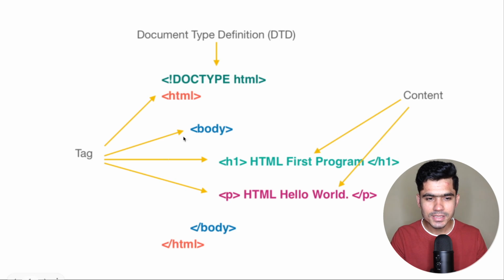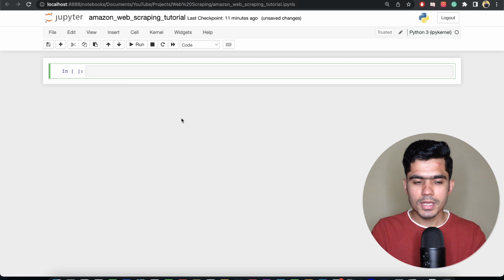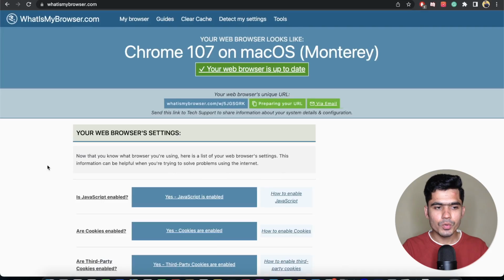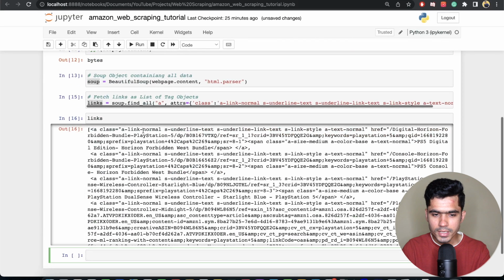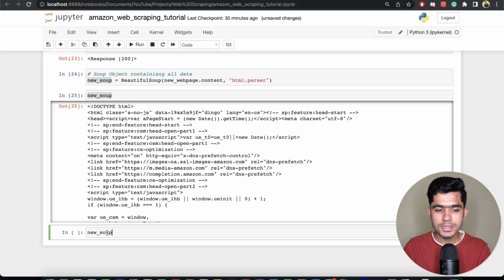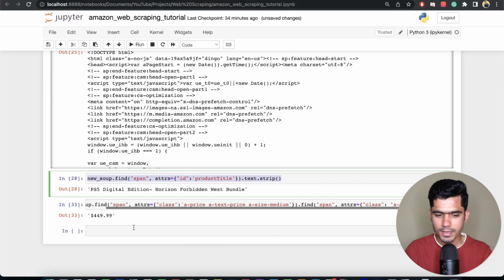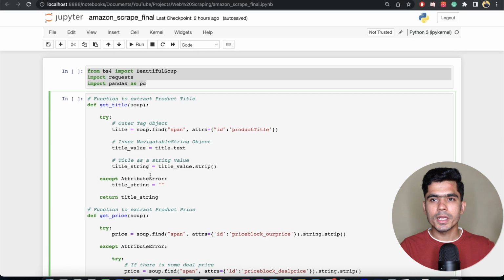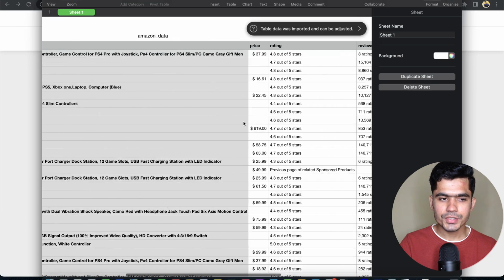Scrape Amazon Data using Python (Step by Step Guide)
In this video, we will scrape data from the amazon website and convert it into CSV file format.

One of the roles of Data Engineers is to build ETL Pipeline (Extract, Transform, Load) and Extraction can be done from different sources, one of them is web scraping

Timestamps
0:00 In this video...
0:55 Understand the basics
3:18 Scape Amazon Data using Python
18:13 Refactoring code and making it better

3 Books You Should Read

✨ Tags ✨
python web scraping tutorial, extract data from the amazon website, get amazon product price using python, web scraping tutorial, how to web scrape data